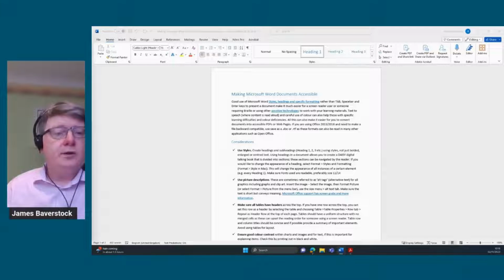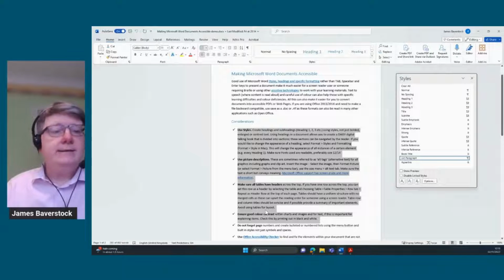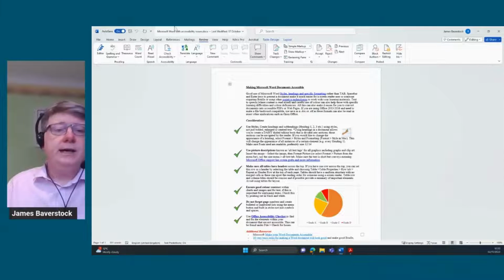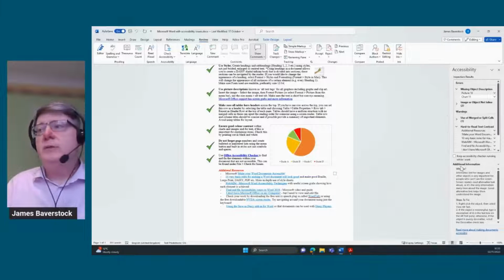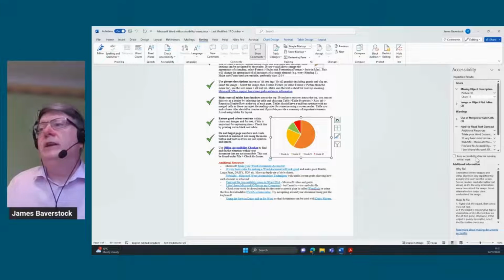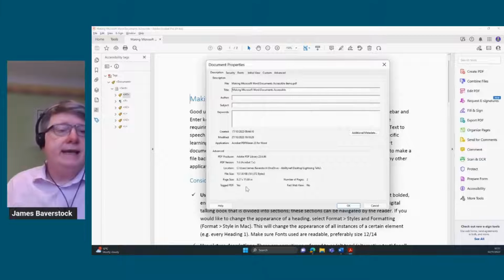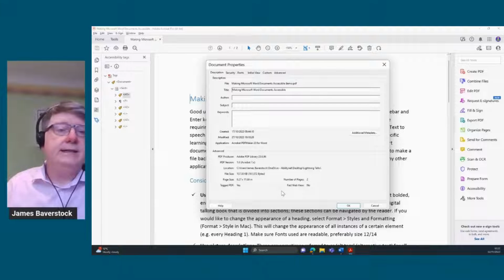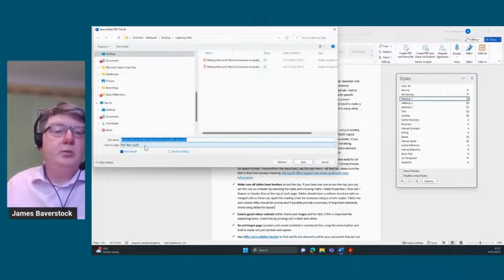Document Accessibility: 3 Top Tips from an Accessibility Expert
Enhance your document accessibility with insights from James Baverstock, a Principal Accessibility Consultant at AbilityNet. Specialising in Microsoft Office, PDF, and InDesign accessibility, James shares essential tips to make your documents more inclusive.

Find out more about AbilityNet’s training courses including document and PDF accessibility